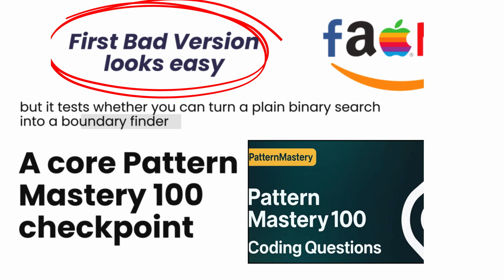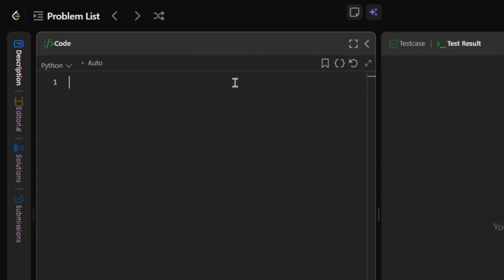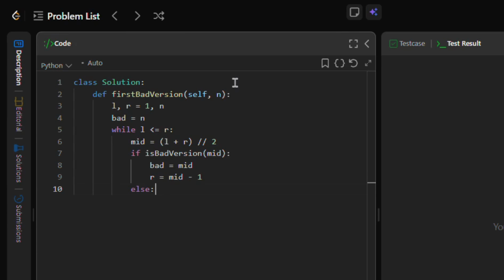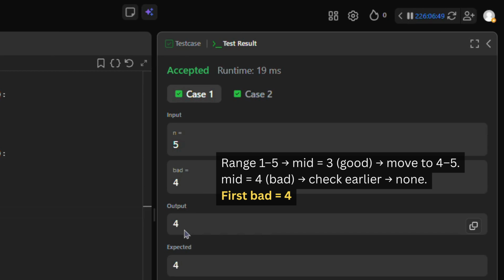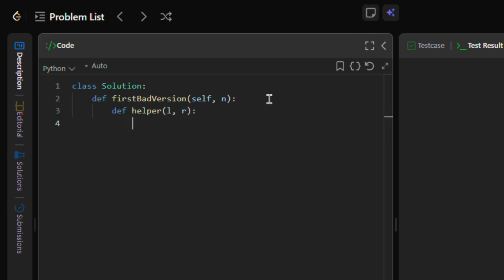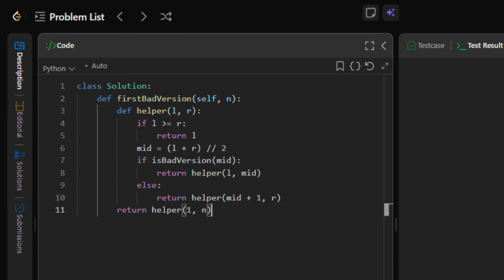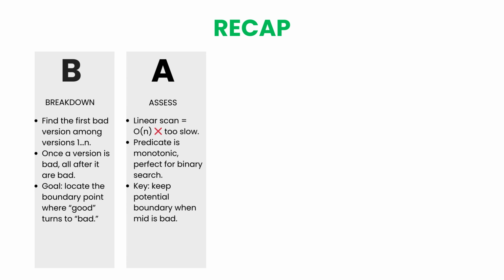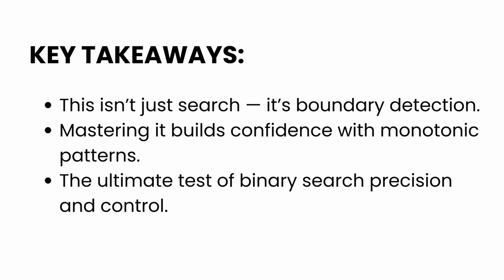First Bad Version - LeetCode 278 | Boundary Binary Search (Python)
First Bad Version is LeetCode 278, a classic "Boundary Binary Search" problem from the Binary Search track. In this video we break it down step by step in Python - from the brute force to the optimal, pattern-based solution - with a full code walkthrough and time/space complexity analysis.

🧩 Building block: P14 Boundary Binary Search - Find the first index where a monotone predicate flips from False to True.

⏱ CHAPTERS
0:00 Intro
1:25 Coding the Solution
6:45 Recap & Key Takeaways

🏢 Frequently asked at: Apple, Uber, Nvidia, Intel, AMD, Qualcomm, Adobe